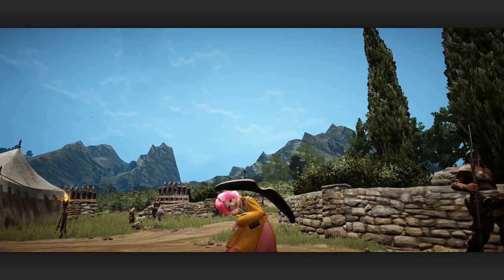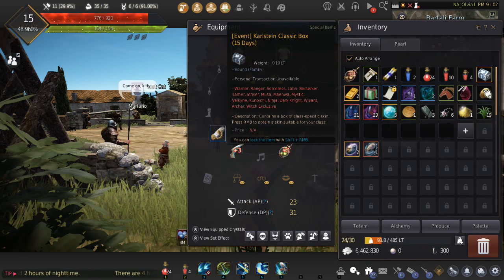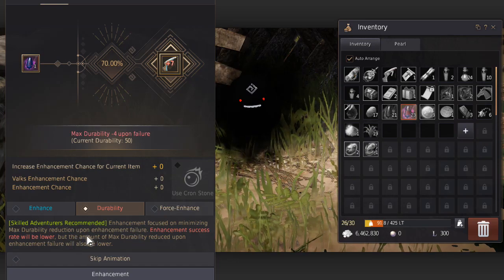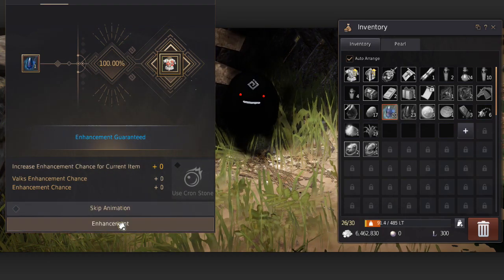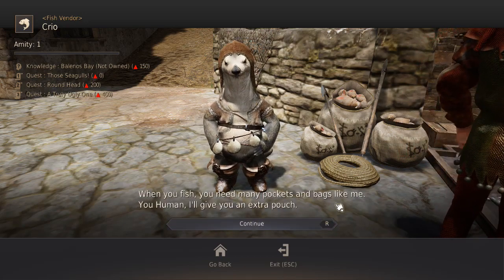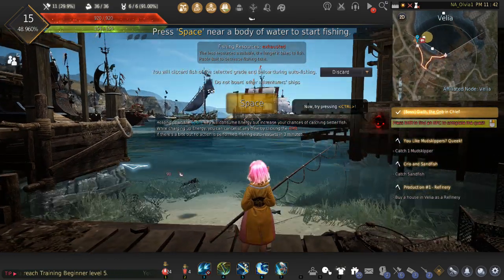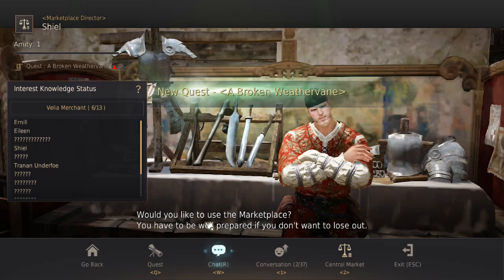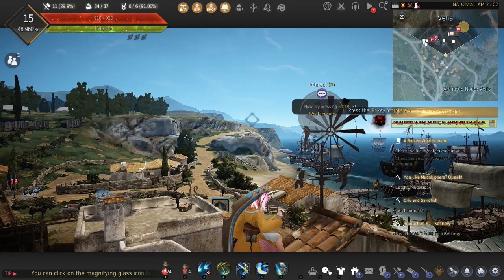Fishy Business Episode 12 Black Desert Online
You bait the hook, you cast the rod... But wait, where's the bait? Running around the docks with no answers we take to another quest Weather Vanes.

Perhaps next episode we'll get back on the main quest as this town has been rather annoying.

For more episodes we are just going to wing it and fly with the faeries! So let's Role Play 😘

Expect more episodes of Black Desert Online every so often around 12PM - 3PM EST.

What this Channel is about? Well I love to build and immerse myself in the experience of those types of games. Occasionally I'll play an RPG game like this or something else. The more you enjoy the more you get :)

Be merry, be happy, be you and don't forget to laugh. Smiles make the world go round.